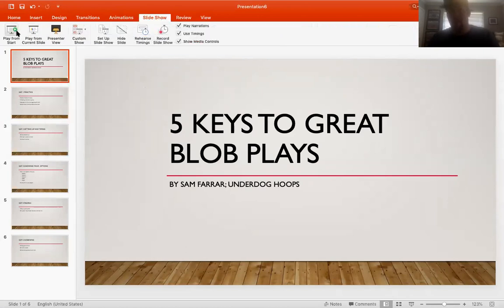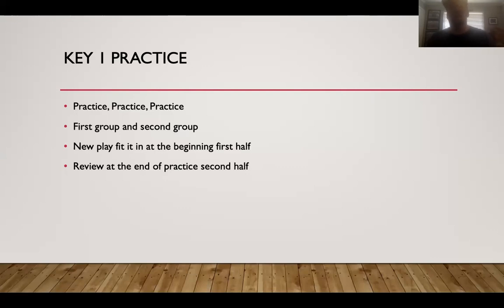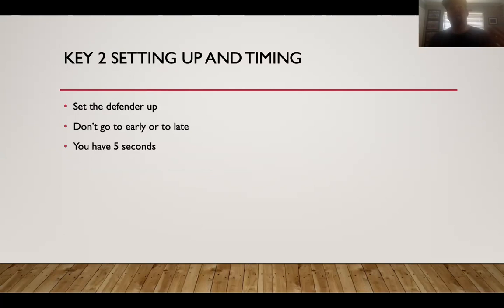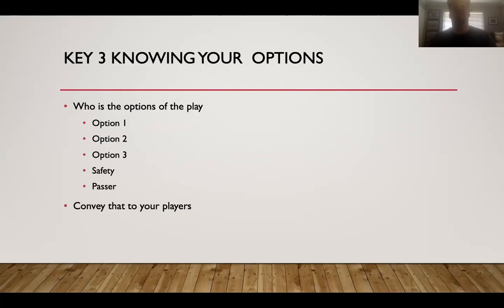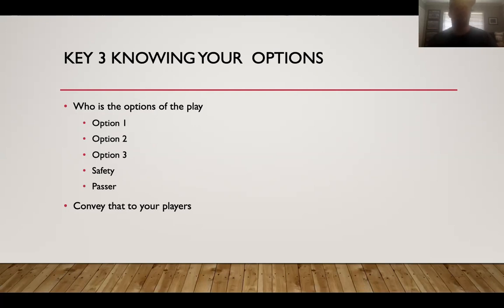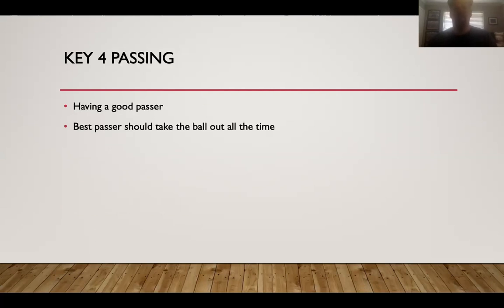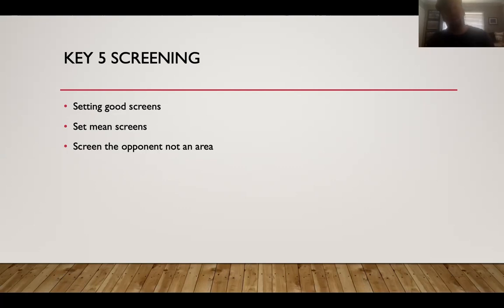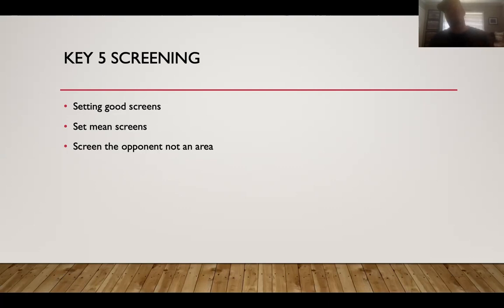5 Keys to a Great Baseline Out of Bounds Play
Learn my 5 Keys to a great BLOB Pay

Get Featured on the podcast and YouTube when you email and want to get interviewed Must be a Basketball Coach or have been a Basketball Coach

Basketball Coaches Must Have!!!

Underdog Guide A Coaches Guide to Success (Workbook)